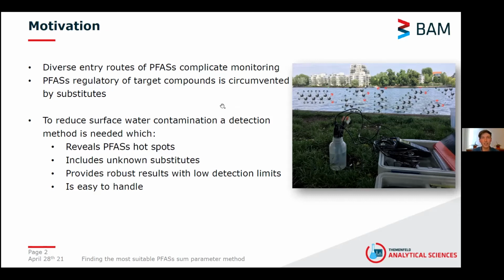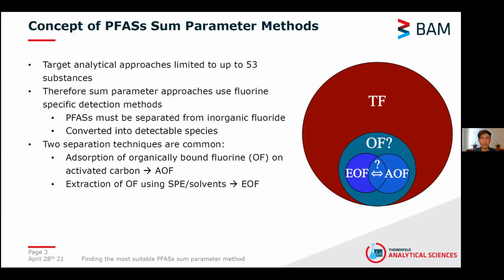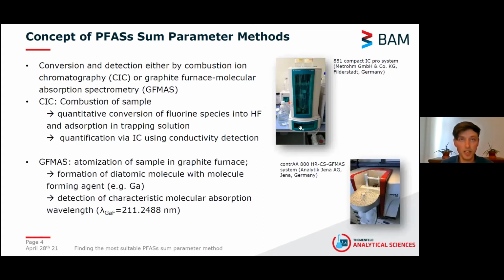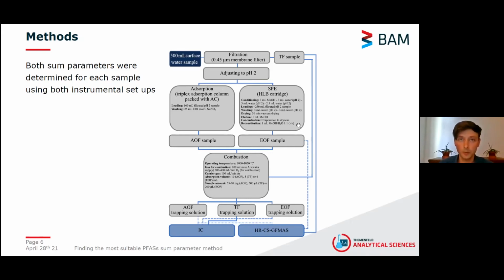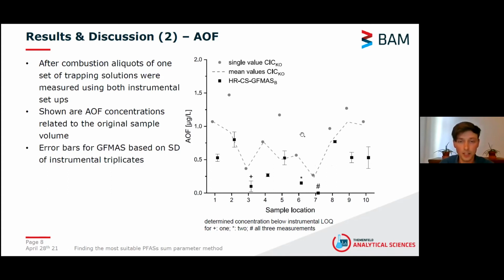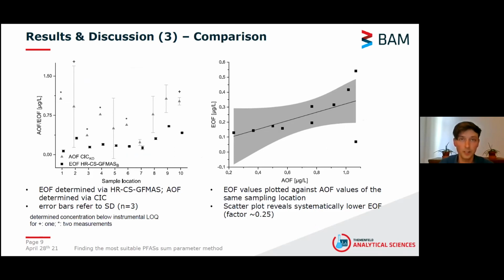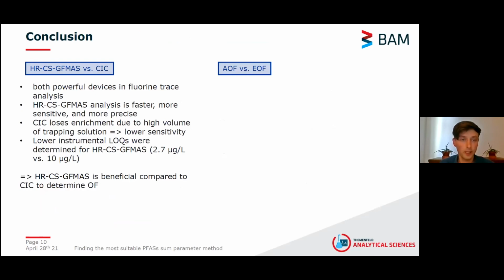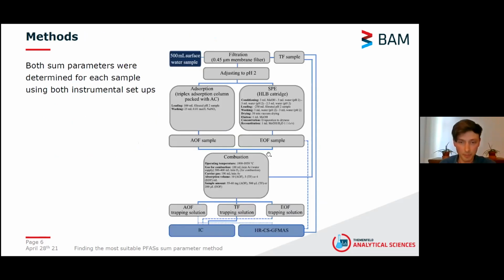Finding the most suitable PFASs sum parameter method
Full title: Finding the most suitable PFASs sum parameter method – A comparison of AOF vs. EOF and CIC vs. HR-CS-GFMAS

Presented on April 28, 2021, by Lennart Gehrenkemper - PhD student at Federal Institute for Materials Research and Testing (BAM), Germany - at the 2021 Emerging Contaminants in the Environment Conference

Abstract: Since it is unknown for many applications, which PFASs are used and how they enter the environment, target analysis-based methods reach their limits. The two most frequently used sum parameters are the adsorbable organically bound fluorine (AOF) and the extractable organically bound fluorine (EOF). Both can be quantified using either combustion ion chromatography (CIC) or high resolution-continuum source-graphite furnace molecular absorption spectrometry (HR-CS-GFMAS). Here we provide an insight on the advantageous and disadvantageous of both sum parameters and both detection methods. Our study is based on the analysis of surface water samples. Next to total fluorine (TF) analysis, AOF and EOF were determined as well as CIC and HR-CS-GFMAS are compared and results are comparatively discussed. Fluorine mass balancing revealed that, the AOF/TF proportion was higher than the EOF/TF proportion. The AOF made up 0.14–0.81% of TF and the EOF 0.04–0.28% of TF. Although, organically bound fluorine represents only a small portion of TF, PFASs are of worldwide concern, because of their extreme persistence and their bioaccumulation potential. The EOF-HR-CS-GFMAS method turned out to be more precise and sensitive than the AOF-CIC method and is a promising tool for future monitoring studies/routine analysis of PFASs in the environment.